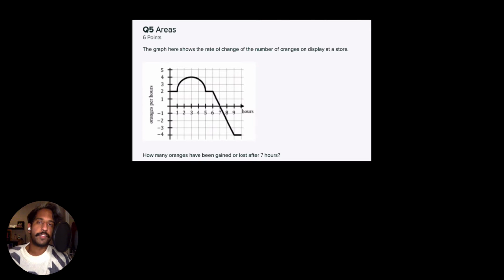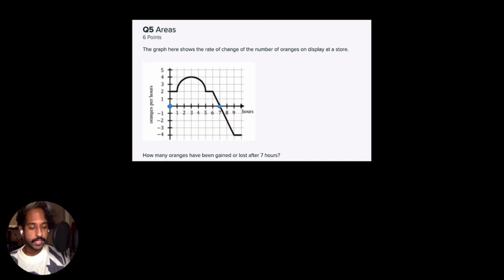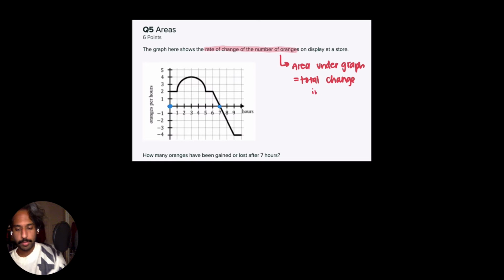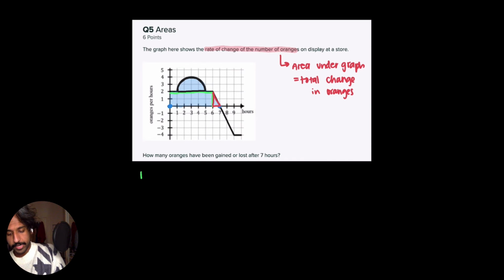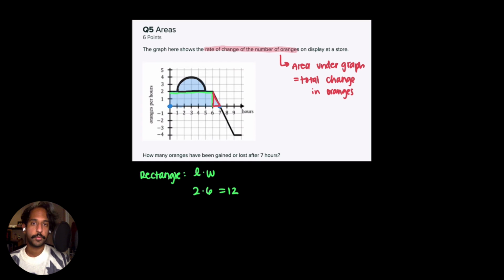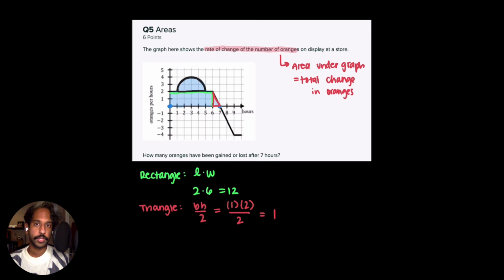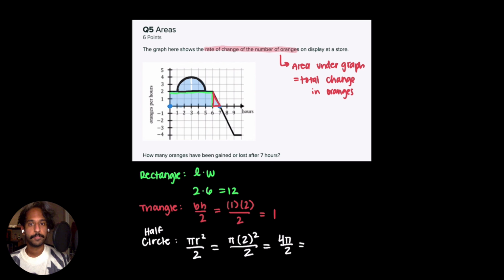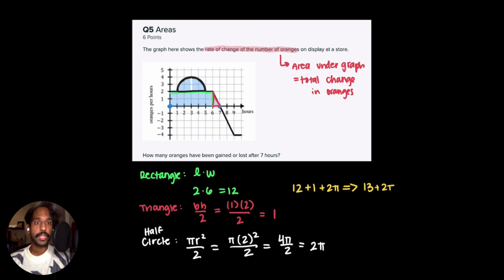APC6 Quiz, Q5 Explanation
Finding an integral using geometry in context